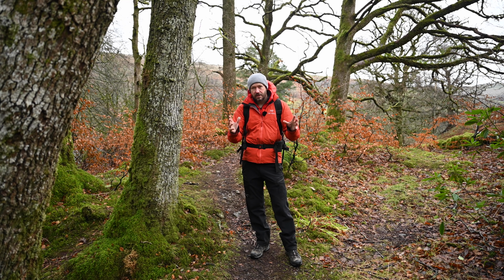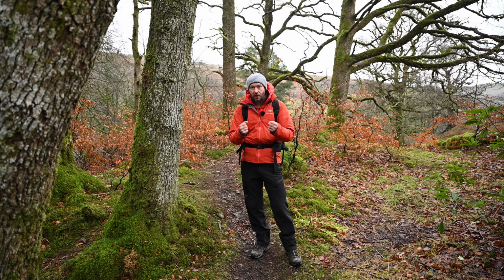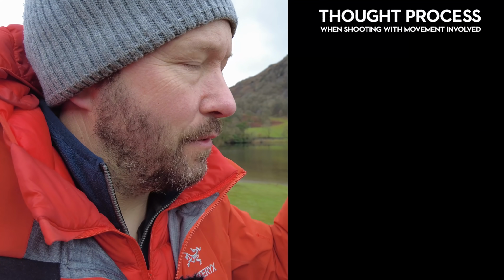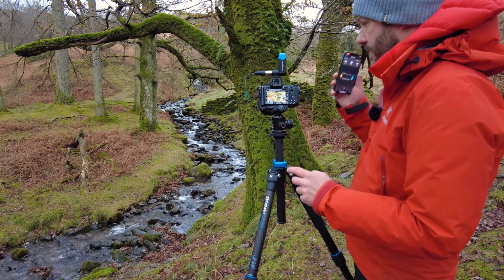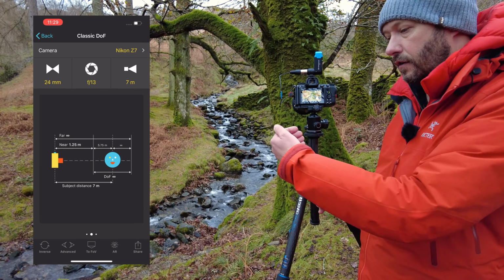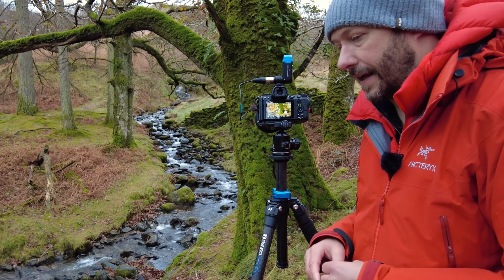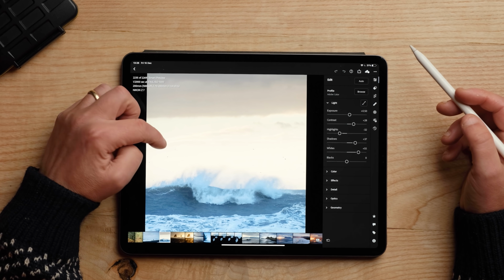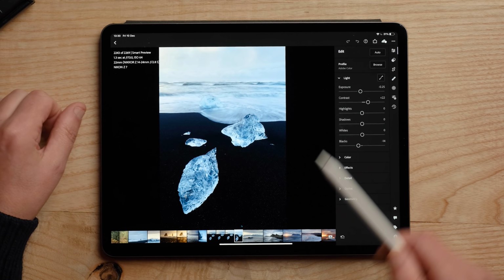How to choose the BEST SHUTTER SPEED, APERTURE and ISO | Real life examples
I got through real life examples of choosing my ISO, shutter speed and aperture and talk through my favourite App for helping out.

2022 Landscape Calendar (last few)

FILM GEAR